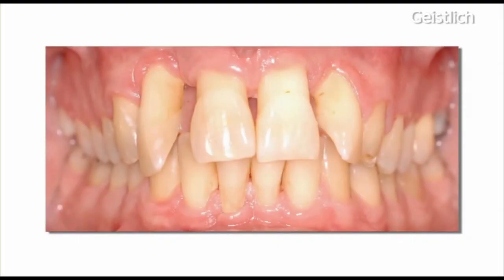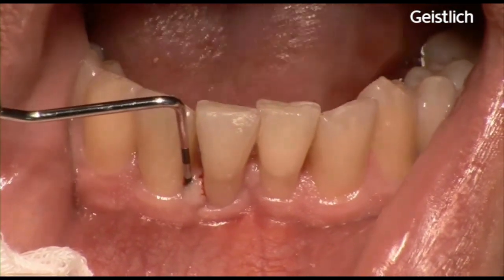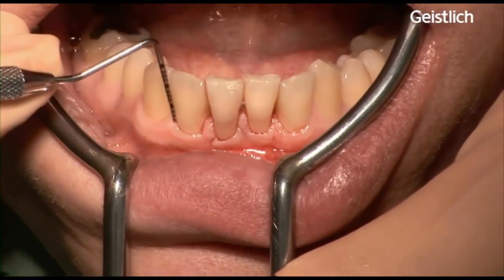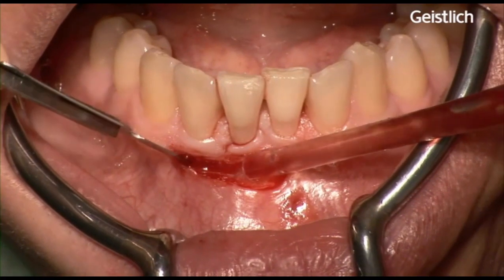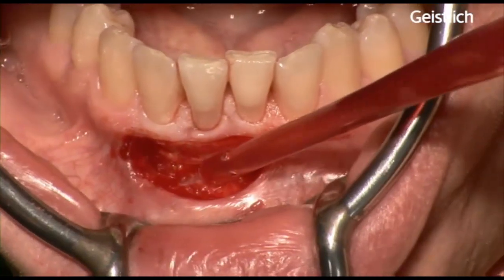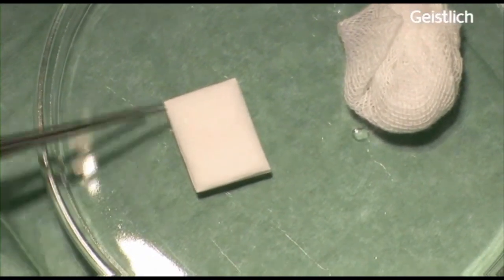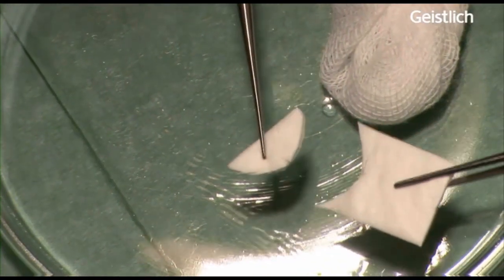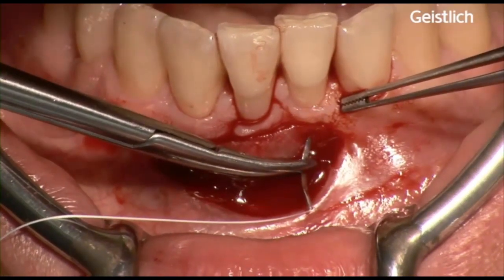Geistlich Biomaterials Keratinize Doku Kazanımı Dr. Jepsen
Dr. Karin Jepsen Bonn, Almanya
Keratinize doku kazanımı
Kullanılan ürün(ler):
Geistlich Mucograft
© Videonun tüm kullanım hakları saklıdır ve Geistlich Biomaterials'a aittir. 2015